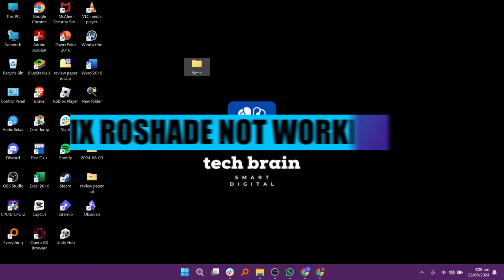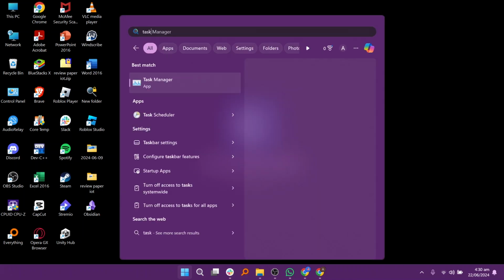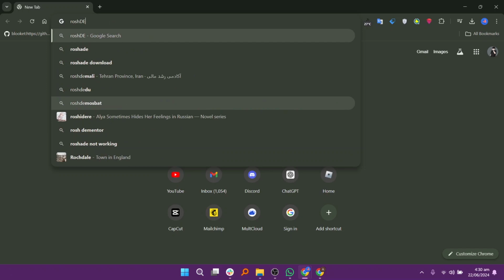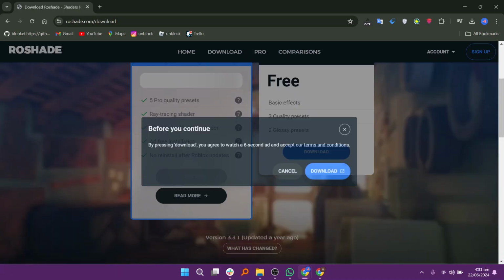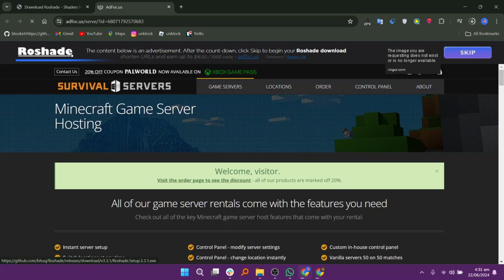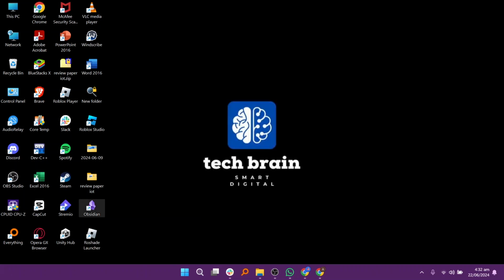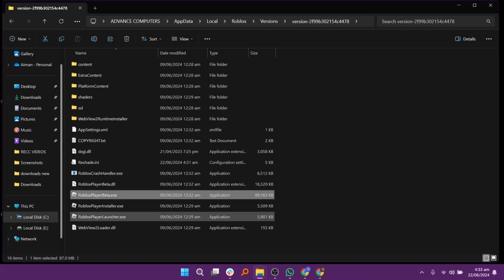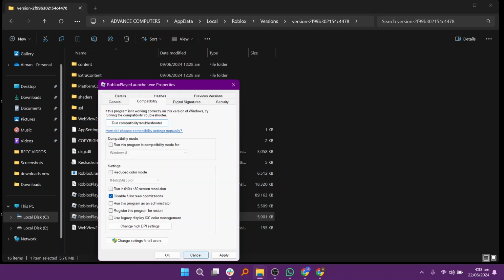How To Fix RoShade Not Working Roblox Shaders Guide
In this video, i will teach you How To Fix RoShade Not Working   Roblox Shaders Guide